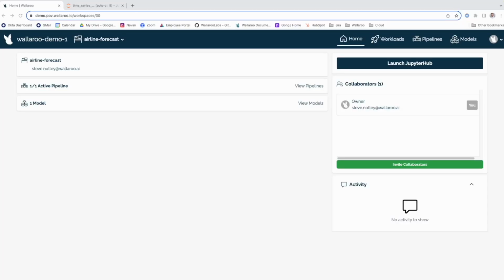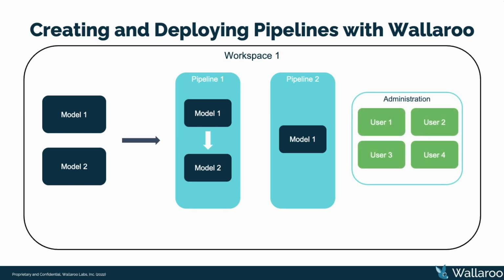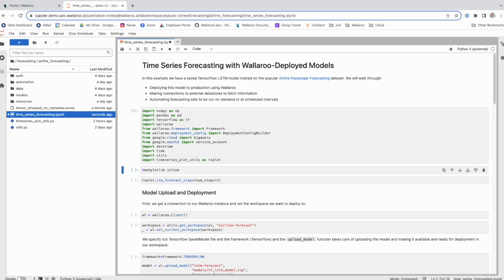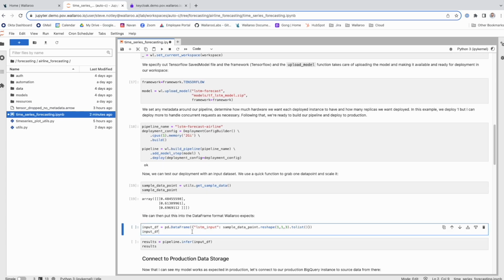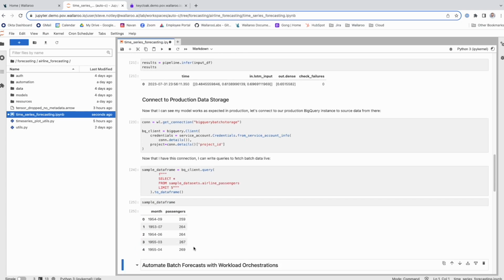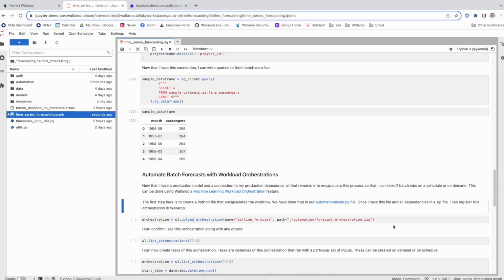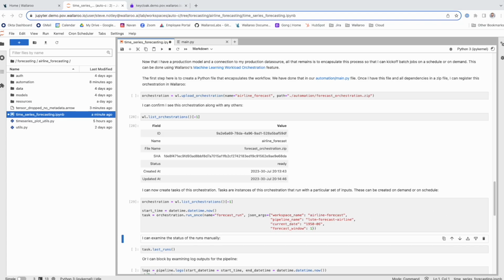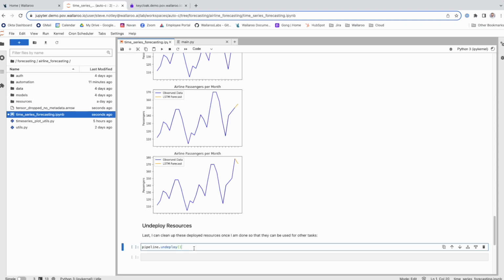AI-Enabled Forecasting Automation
In this video you will learn how to deploy a Time Series Forecasting model to forecast airline passengers per month for an airline. The video will walk through deploying a LSTM model and setting up external data connectors to feed production data into the model. You will also learn how to set up automation to call the workflow on demand or schedule to run on a reglar basis.
You can try this and other tutorials using the Free Wallaroo Community Edition